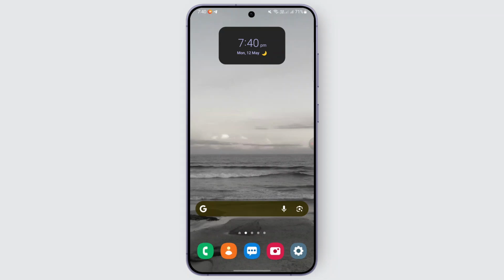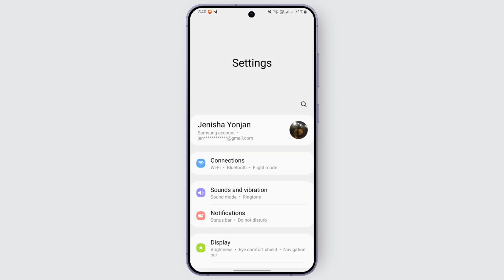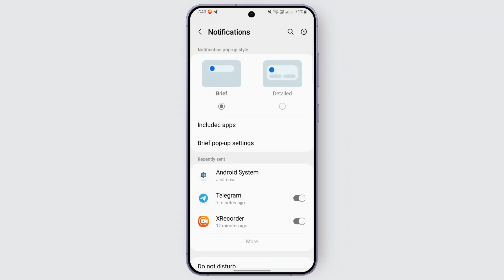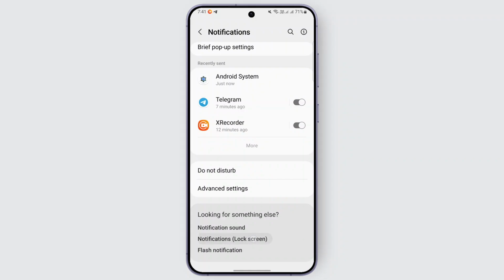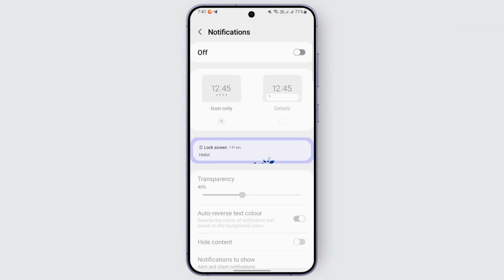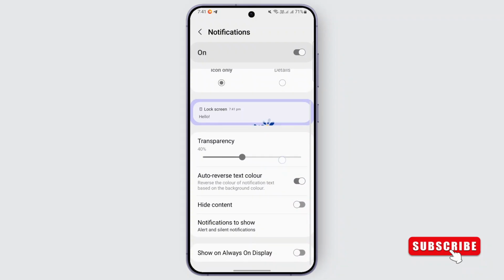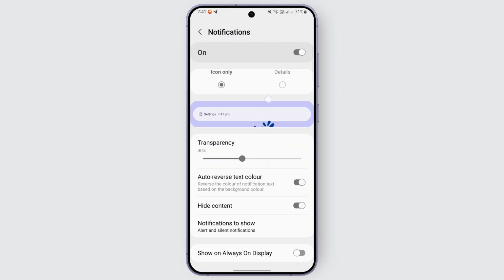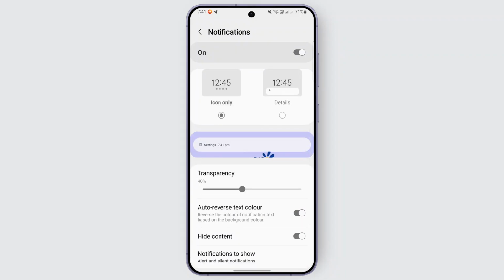How to Hide Notification Contents on Lock screen of Samsung Galaxy Phone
Want to keep your private messages and alerts hidden on your Samsung lock screen? This video will guide you through the steps on how to hide notification contents on the lock screen of your Samsung Galaxy phone quickly and easily. Whether you're asking, "How do I hide message previews on Samsung?" or need help with lock screen privacy settings, this tutorial has you covered. Learn how to control what shows up on your lock screen and protect your personal info. Watch now to see how you can hide notification contents on your Samsung phone today!

Timestamps:

00:00 How to Hide Notification Contents on Lock screen
00:10 Hide Message Previews on Samsung Galaxy